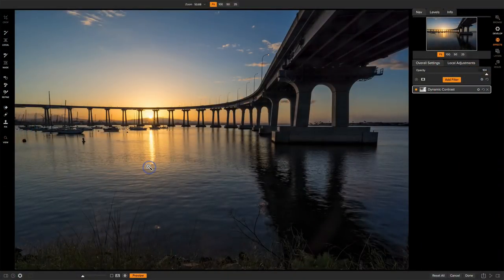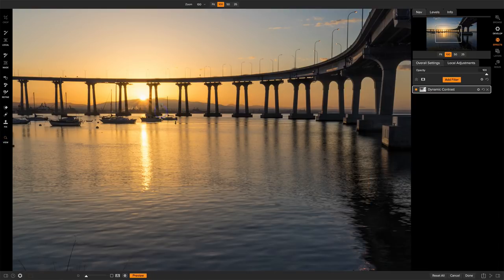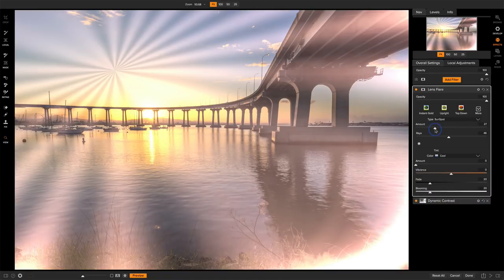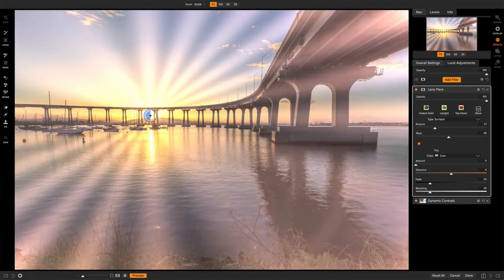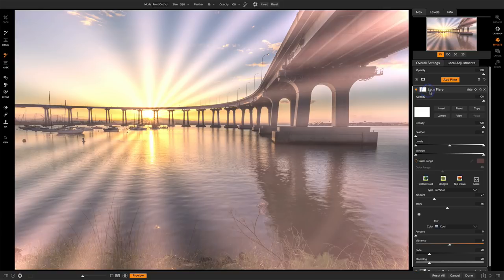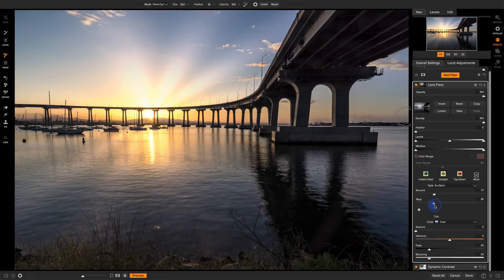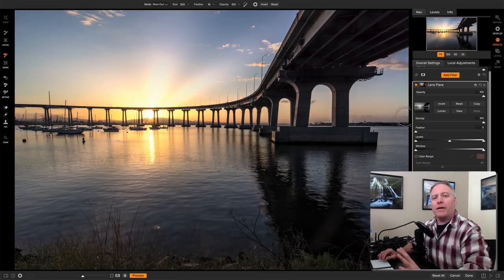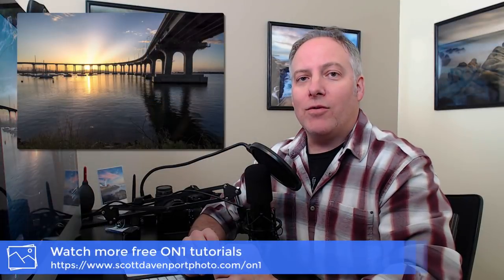ON1 Photo RAW Tutorial - How To Create A Natural Sunburst Effect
SAVE 20% on your ON1 purchase.

In this short video, I show you how to create a natural looking sunburst effect in ON1 Photo RAW. I’ll show you how to combine the Lens Flare filter, a luminosity mask, and a masking gradient for this effect.